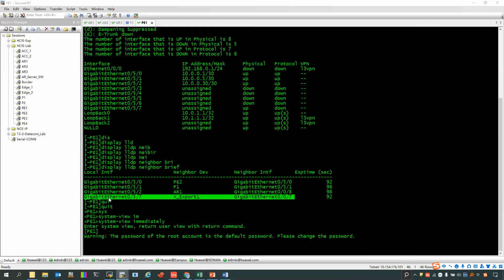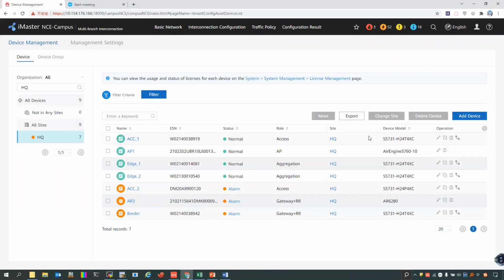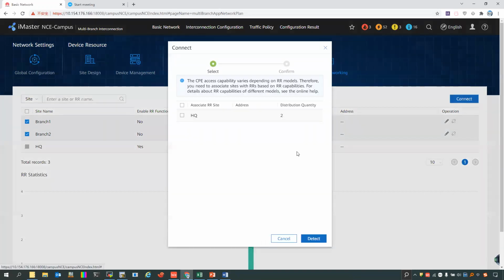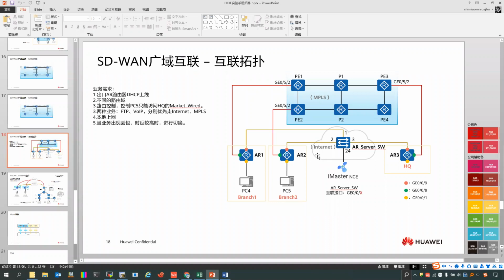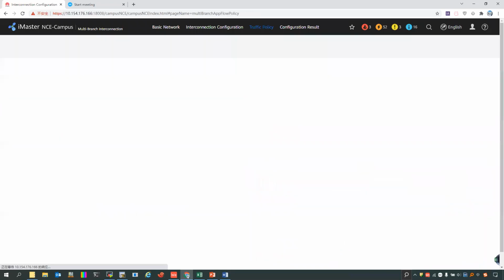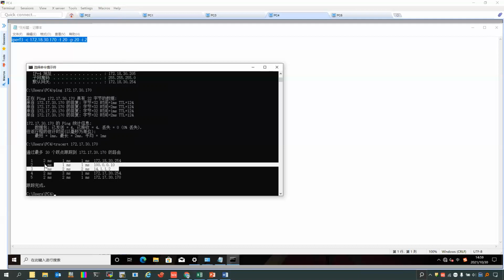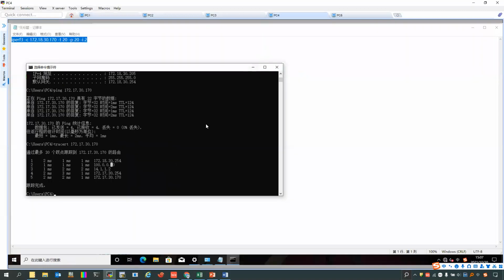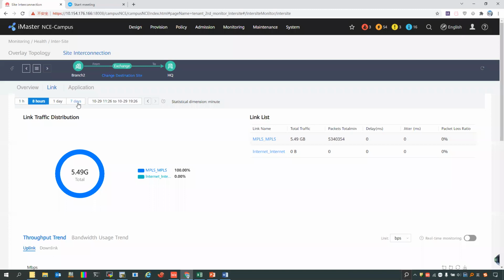【20211029】WAN Intersection Deployment Experiment